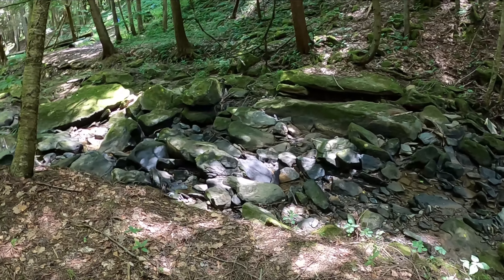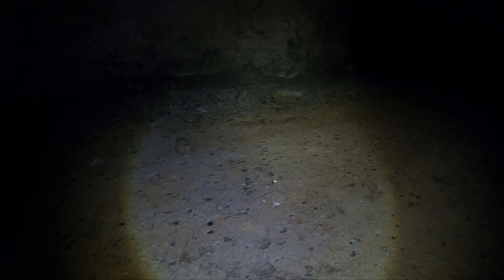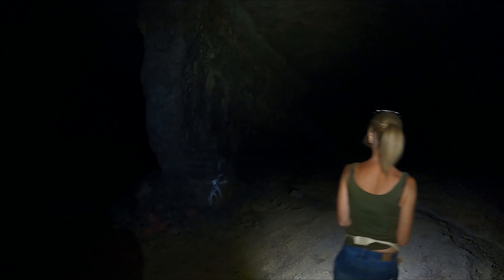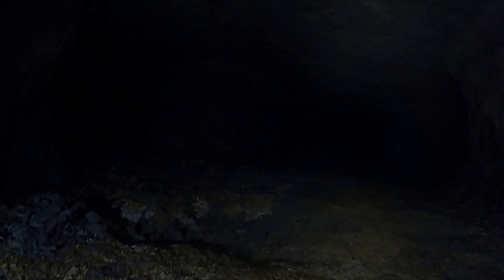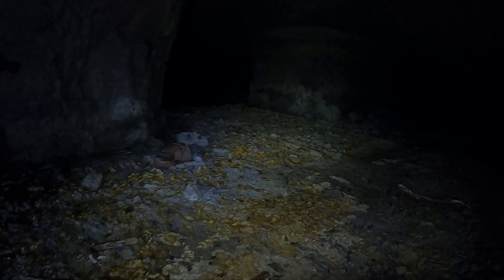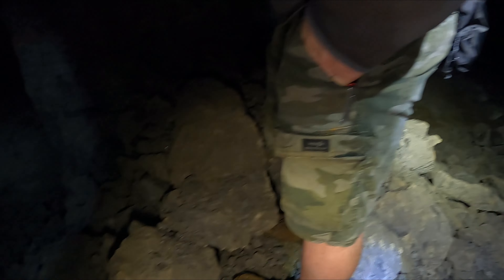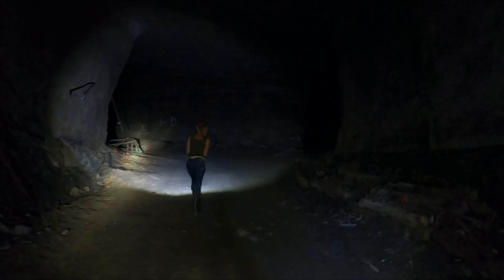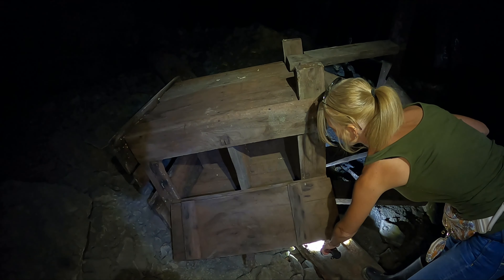MASSIVE UNDERGROUND MAZE THE HOLY GRAIL MINE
Come and join us as we explore lost history and a  massive maze of passageways under the mountain.

Any Music Used in our videos and or use rights for use in our videos purchased form